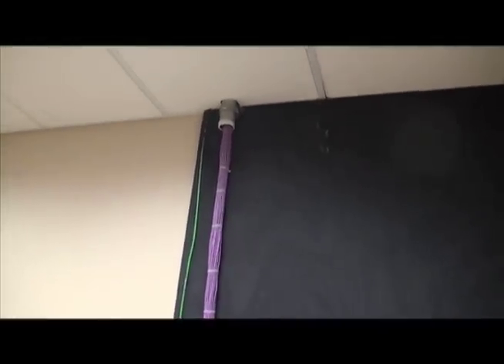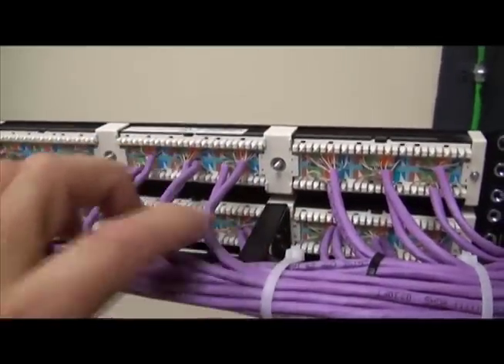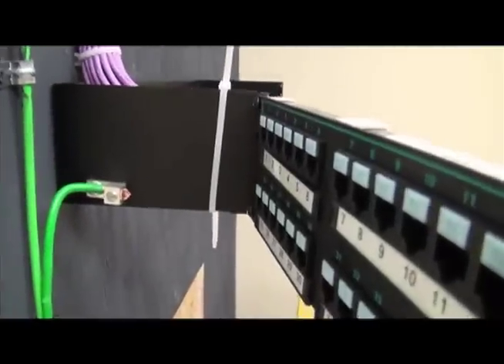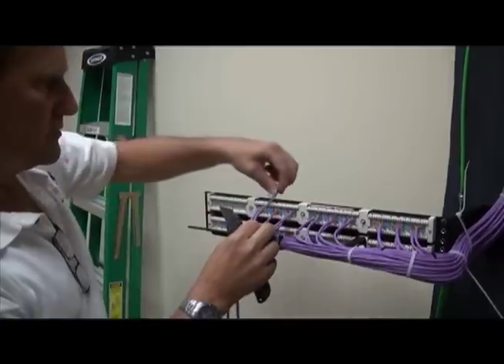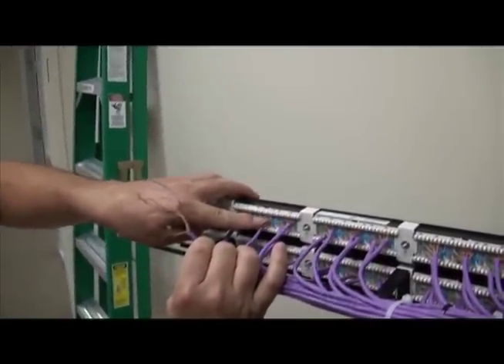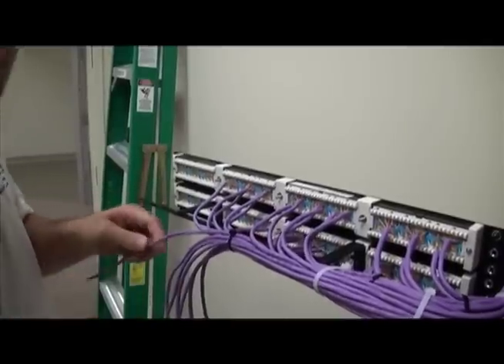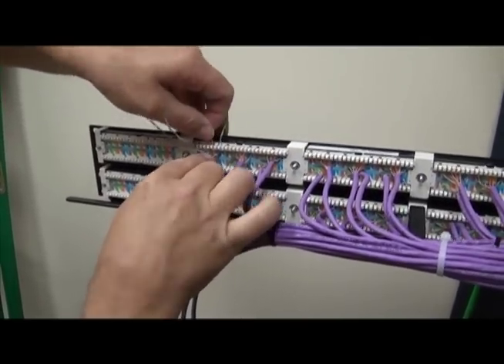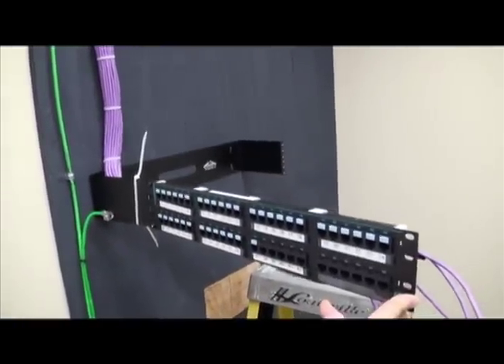Termination-Patch Panel Tutorial.mov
This is a tutorial about terminating Cat5e or Cat 6 cables to a wall mounted patch panel.